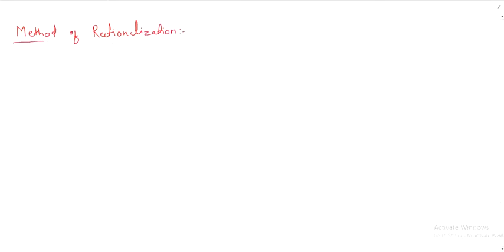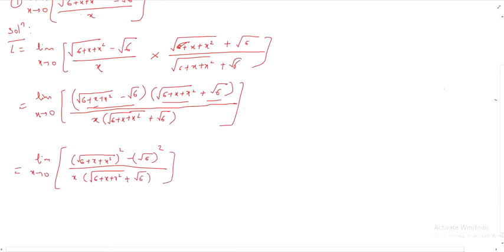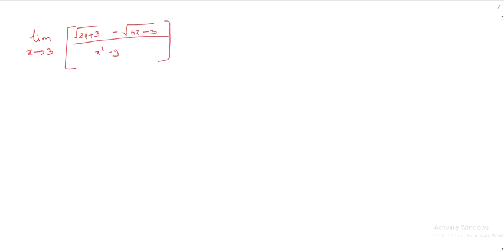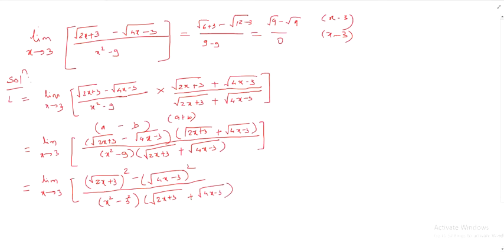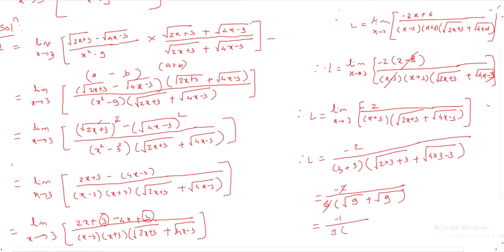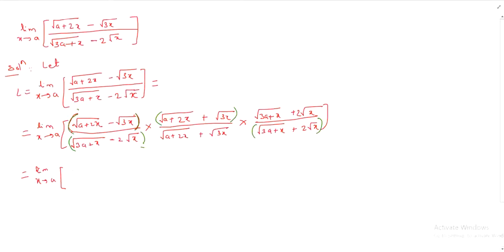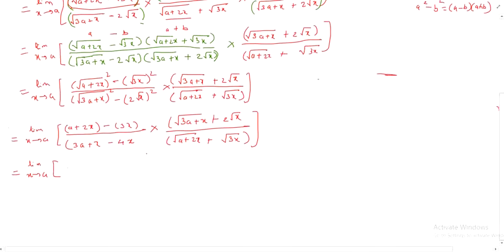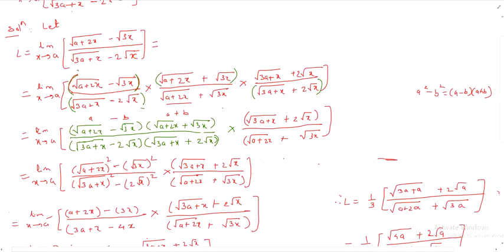LIMIT VID 6